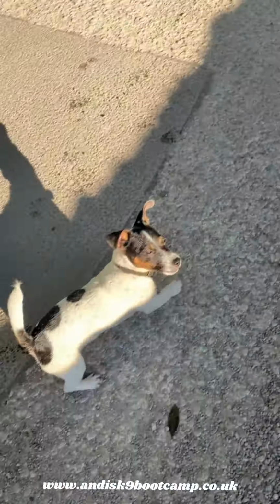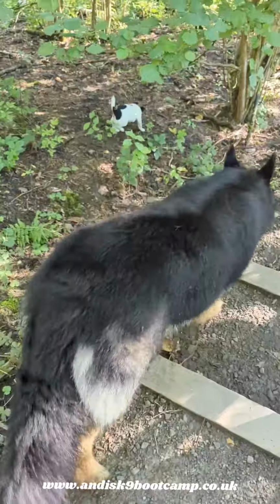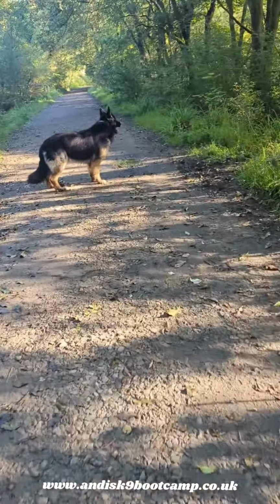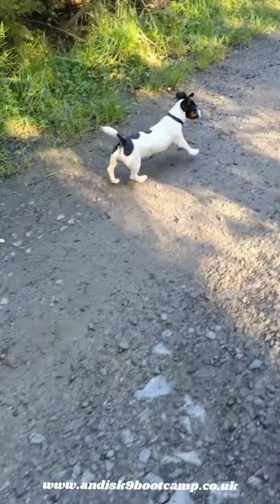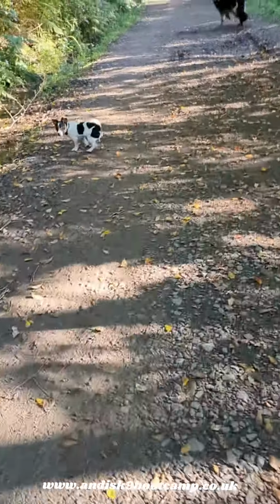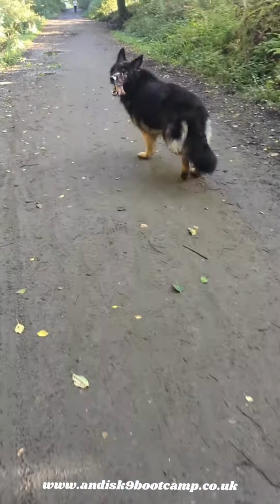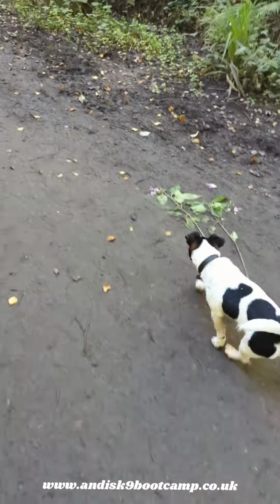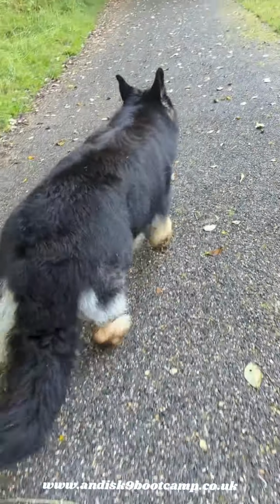How to whistle train your dog/puppy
I was testing blue (gsd) with the whistle as I haven't used it for a while, and so thought I would train puppy Tucker with it too.

As you can see it's very easy to teach, some dogs respond better than others too it, and it's important that anything you teach is fun for both you and the dog. and like anything, don't over use it. otherwise it will lose its value.and always "pay" your dog, use some treats so he relates the sound to the treat.